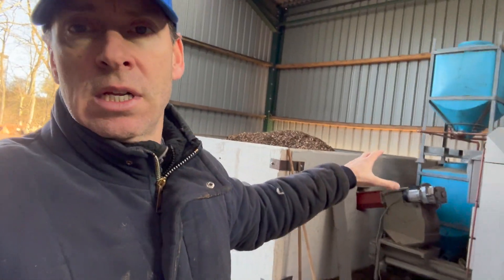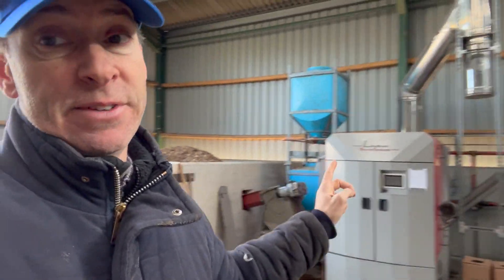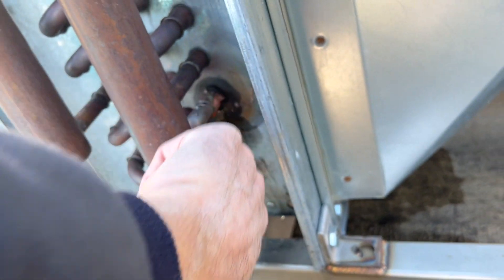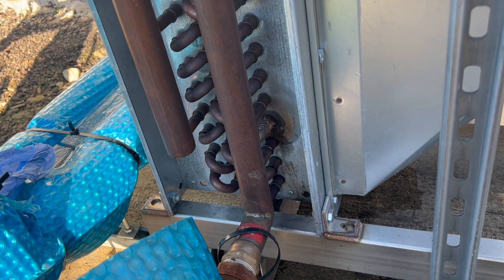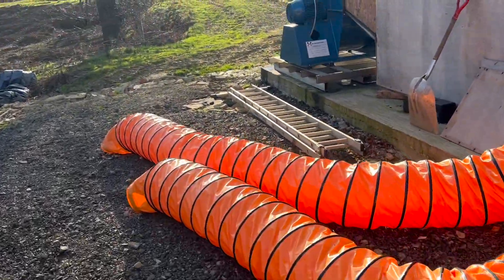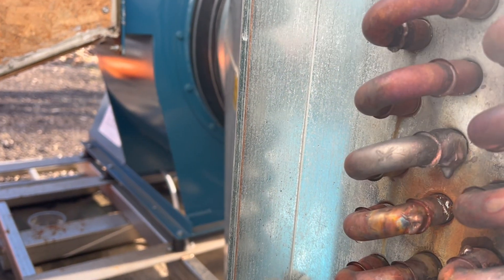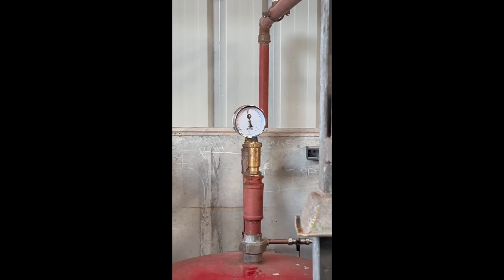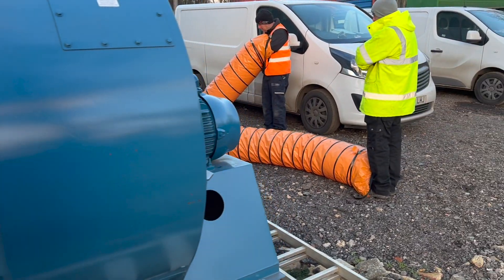The biomass boiler - repairs!